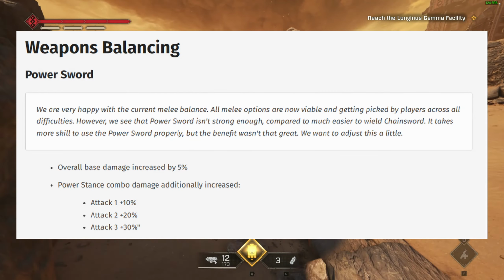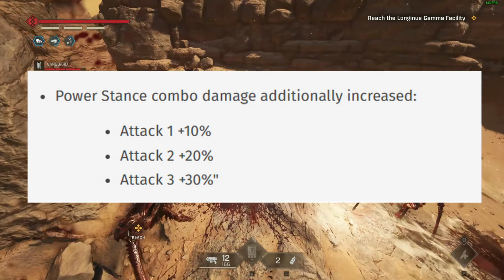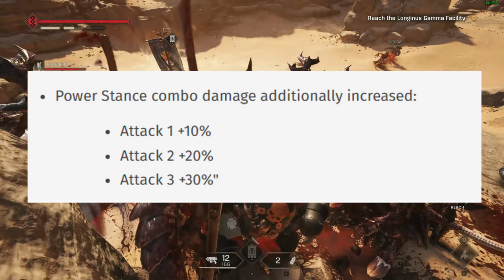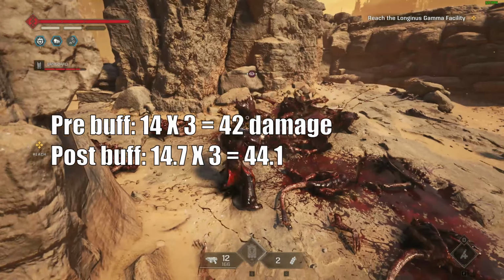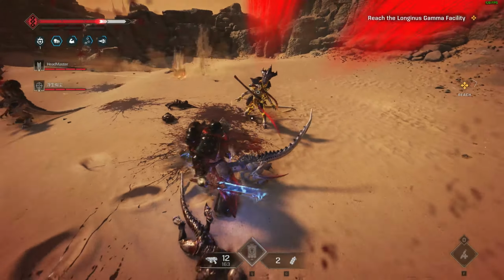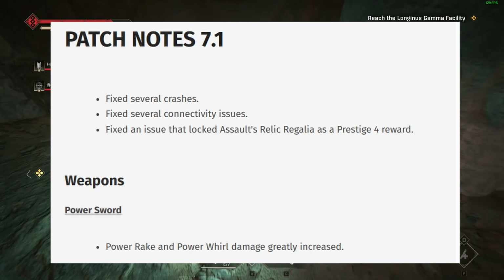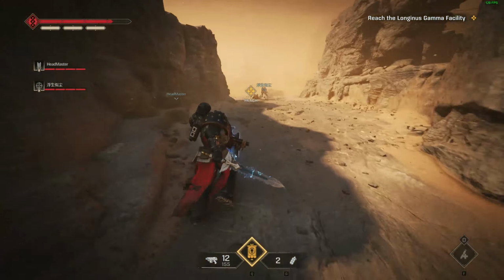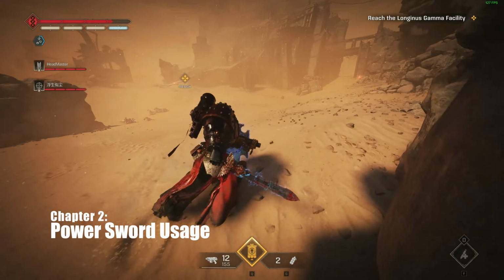Space Marine 2: A Simple Guide to the Power Sword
From power noodle to... Power Sword? What happened to the power sword and why its fun (and good).
FANDOM WIKI PAGE

Chapters
00:00 - Start
00:08 - Chapter 1 - Patch Notes
03:34 - Chapter 2 - Power Sword Usage
07:27 - Chapter 3 - Conclusion